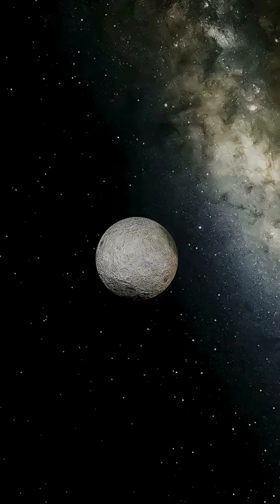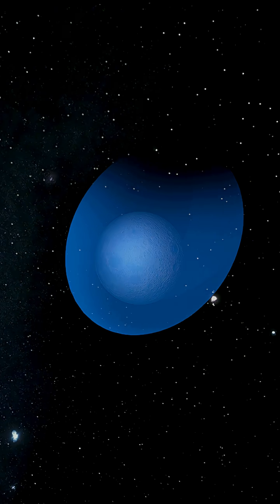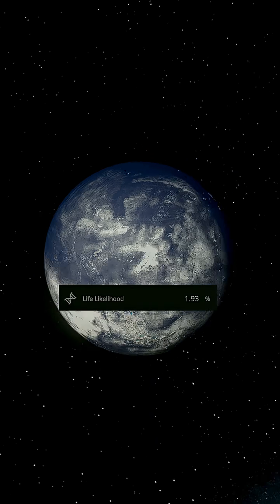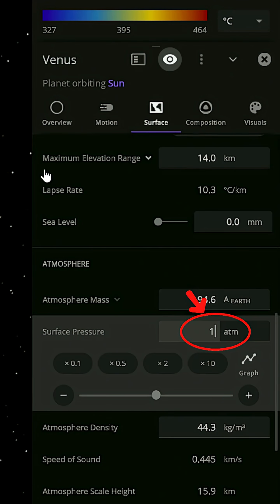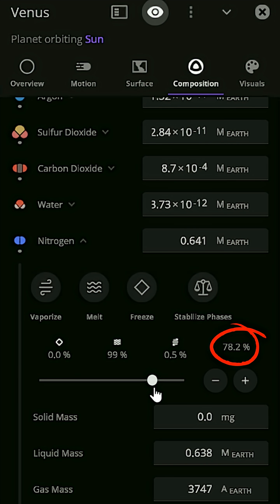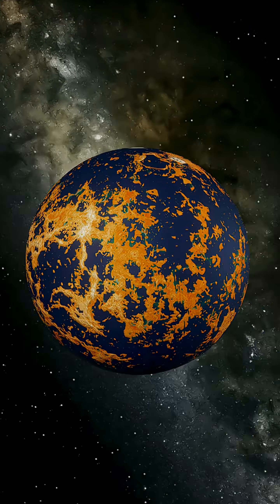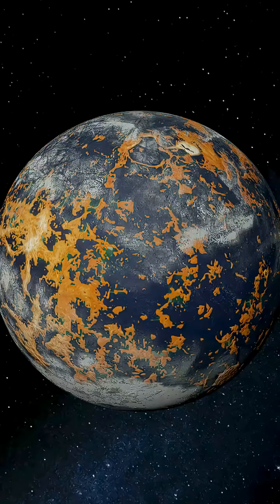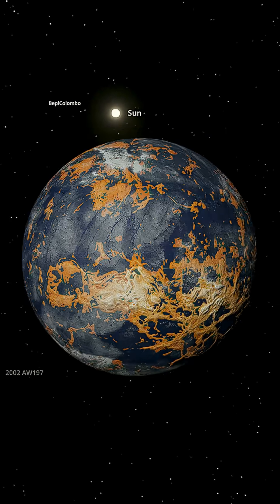Terraforming the Moon and Venus